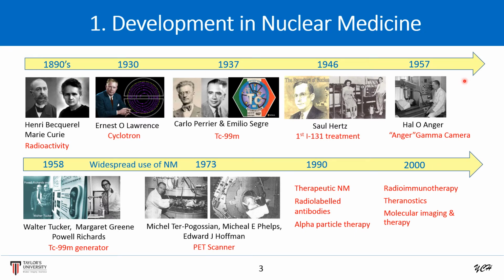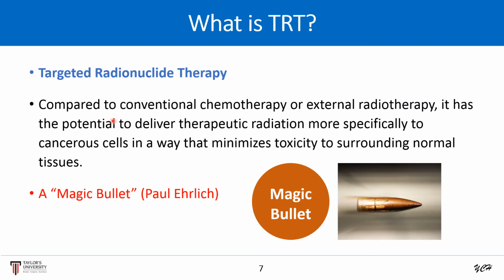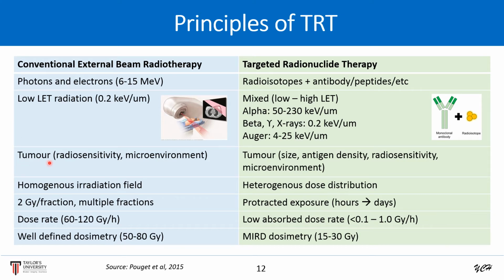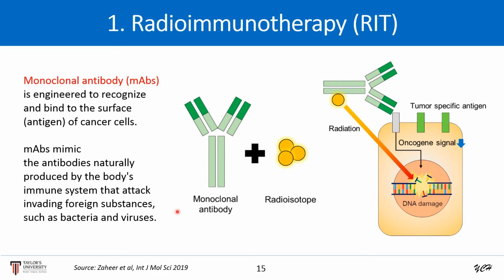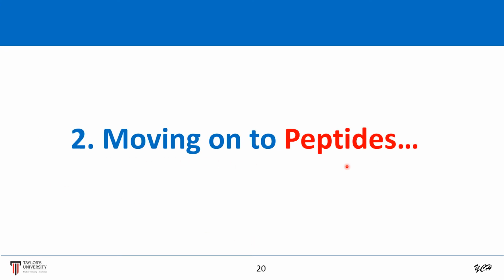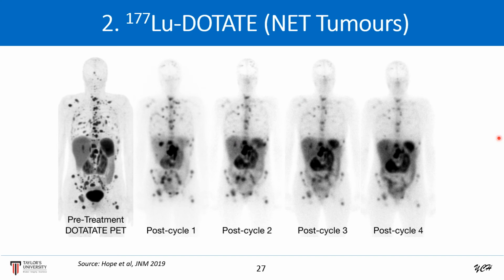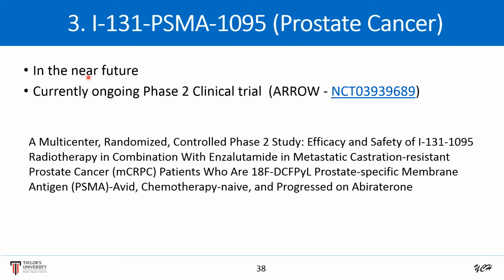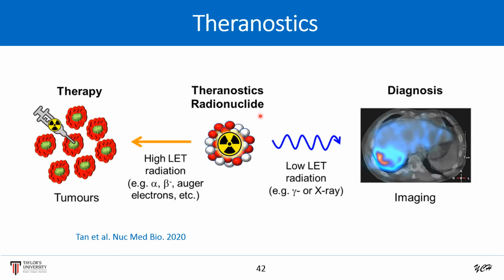Basic principles of targeted radionuclide therapy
Copyright:
Chai Hong Yeong, PhD
Associate Professor, Taylor’s University
Chair, Professional Relations Committee, AFOMP
Vice President, SEAFOMP
Vice President, MAMP